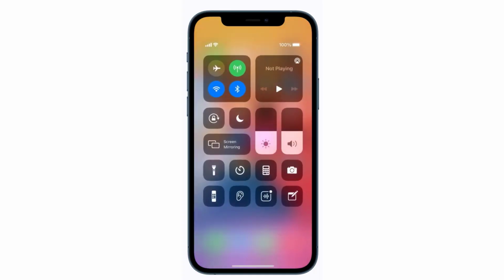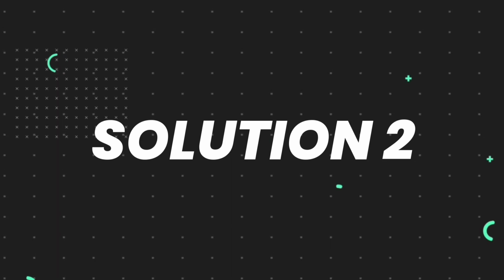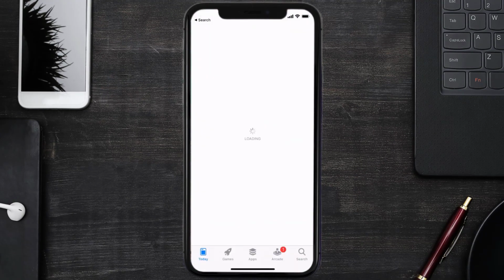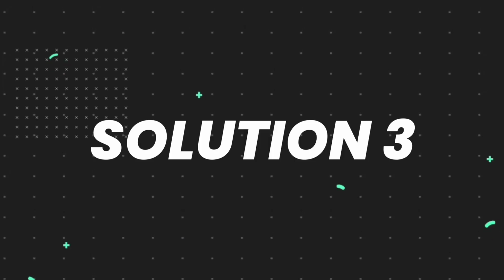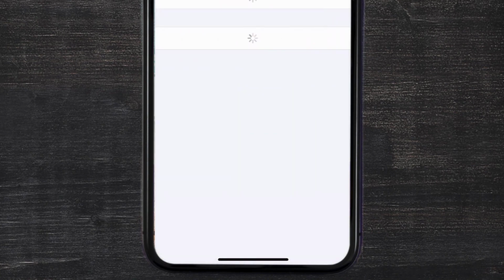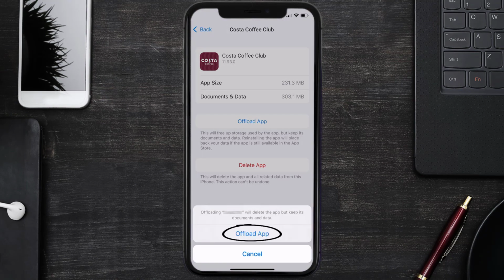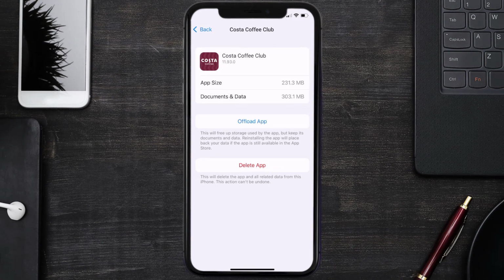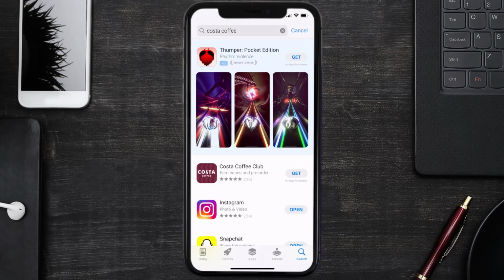Costa App Oops Something Went Wrong: How to Fix Costa App Oops Something Went Wrong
In this video, I'll show you How to Fix Costa App Oops Something Went Wrong. This is the easiest and fastest way to Fix Costa App Oops Something Went Wrong. Make sure you watch until the end of this video to find out How to Fix Costa App Oops Something Went Wrong on mobile devices. These methods work on Android as well as iOS 11, iOS 12, iOS 13, iOS 15 and iOS 16. Hope you enjoy!

Video Parts:
00:00 Intro: How to Fix Costa App Oops Something Went Wrong
00:08 1.Solution: Airplane Mode Reboot for Costa App
00:38 2.Solution: Updating Costa Mobile App
00:59 3.Solution: Clearing Costa Mobile App Cache Files
01:27 4.Solution: Reinstalling Costa Mobile App
01:51 Outro: Ending

Topics Covered:
Bytes Media
how to
Costa App Oops Something Went Wrong
How to Fix Costa App Oops Something Went Wrong